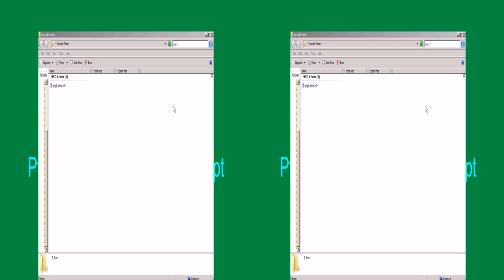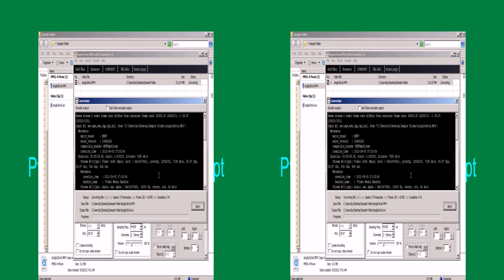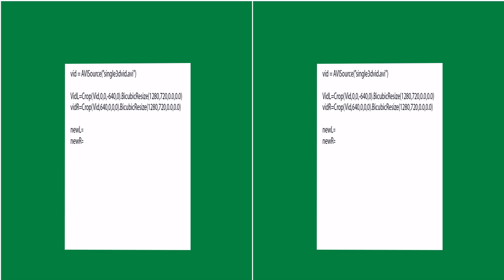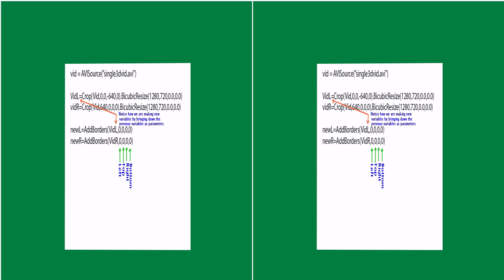Working With Stereoscopic Video Using Freeware Pt 3 (09/03/12 - S2:Day113) yt3d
The original daily 3d vlog continues...with Part 3 of the stereoscopic video. And like part 1, it is not in 3d.